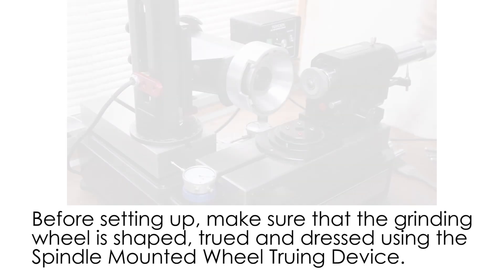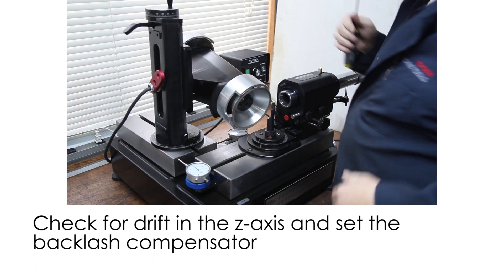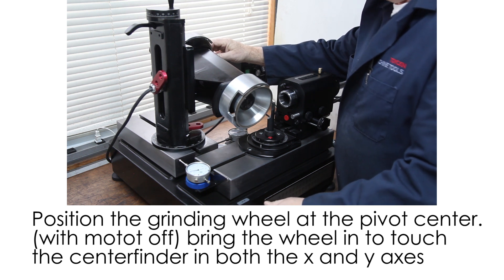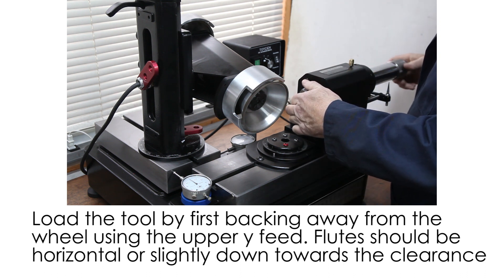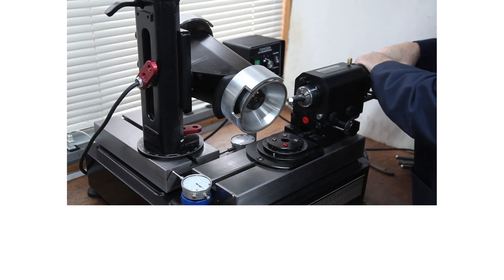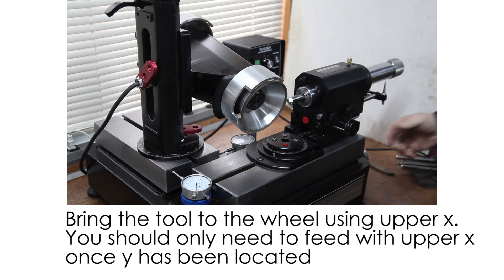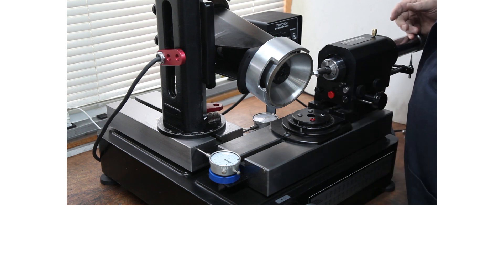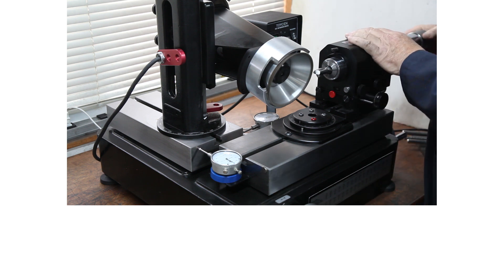How to Grind a Corner Radius on an End Mill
Here we show how to set up and grind a corner radius on a 3/4" 2-flute end mill on the CUTTERMASTER Professional.

The concept of this operation is that the grinding wheel and the tool must be located relative to the tool spindle pivot point so that the radius is created as the tool is rotated past the wheel.